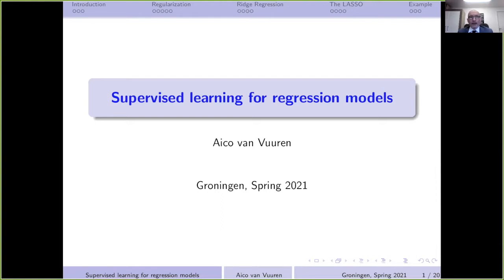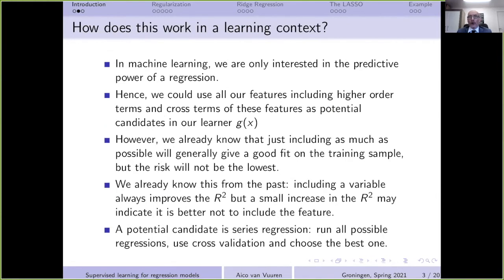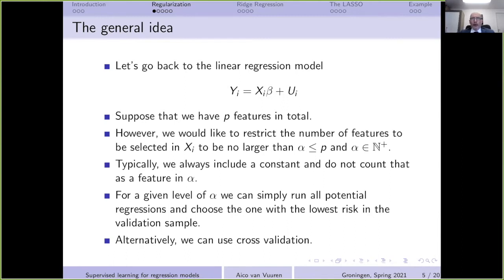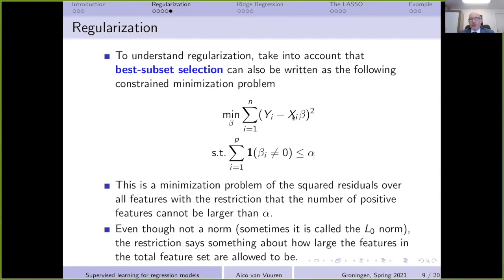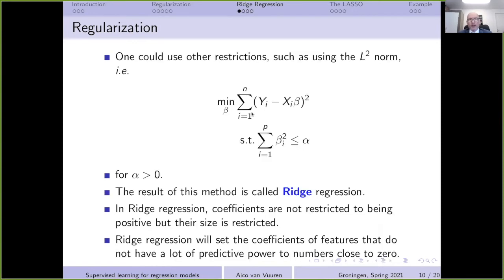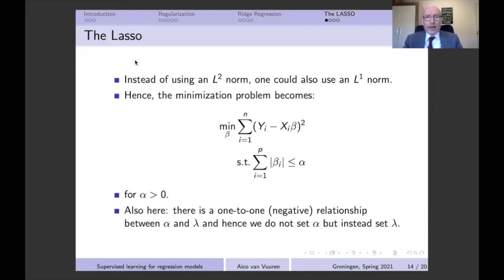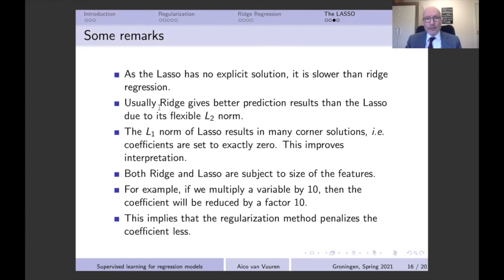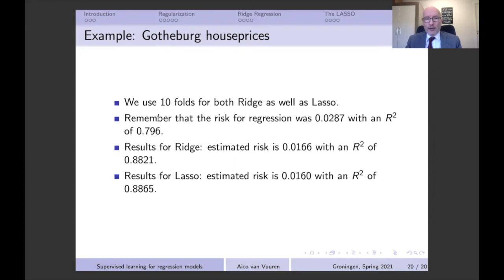Supervised learning for regression models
Video #4 in the Lecture Series on Bayesian Statistics/Machine Learning